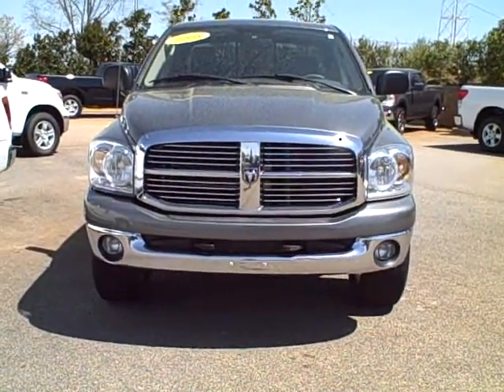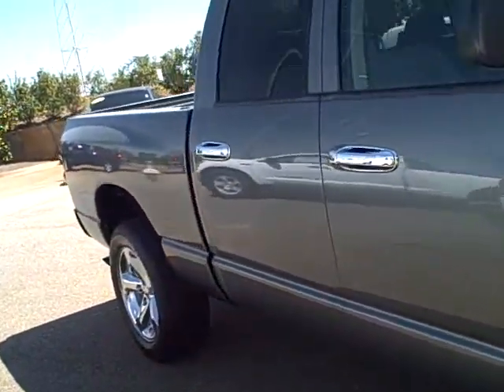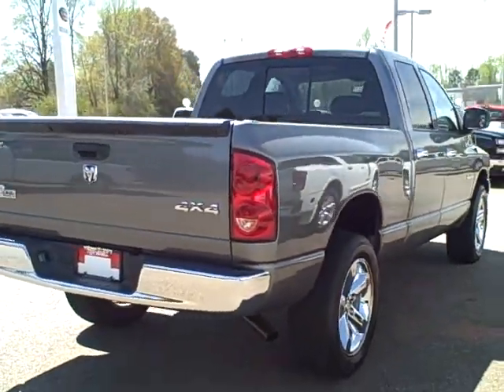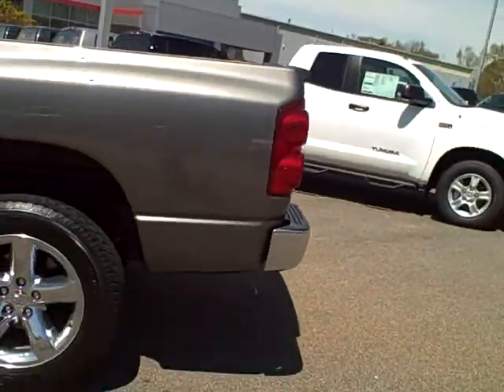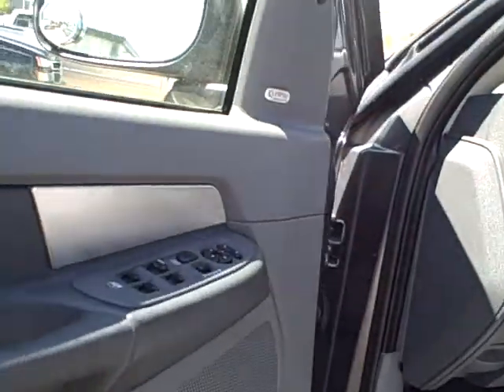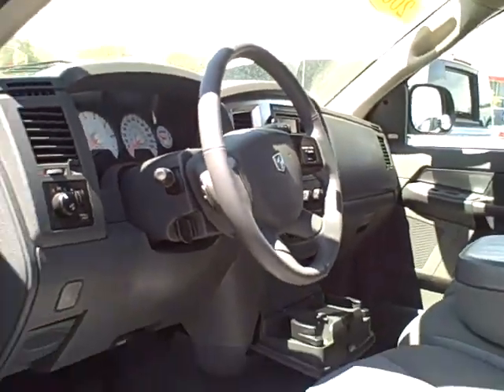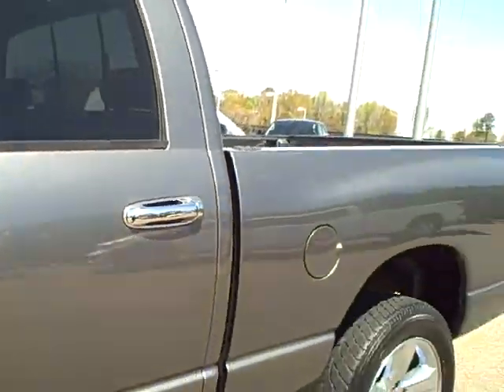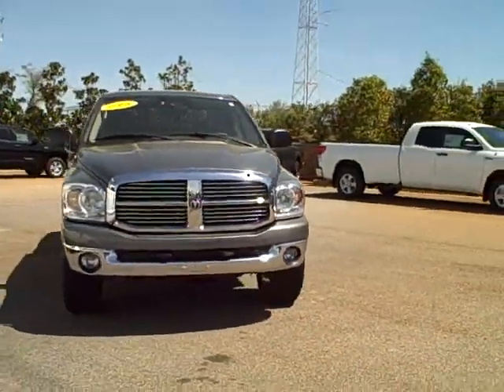preview dodge sarnberg